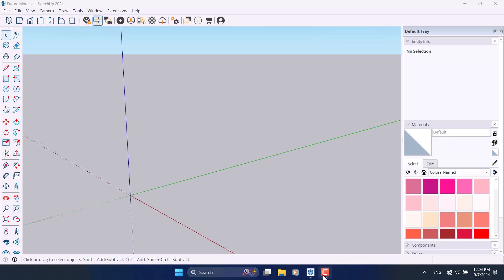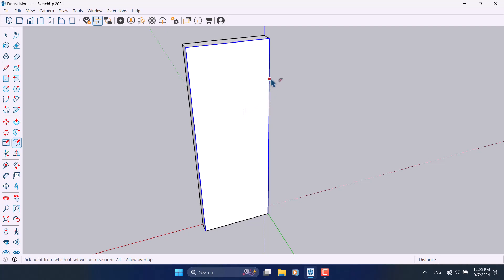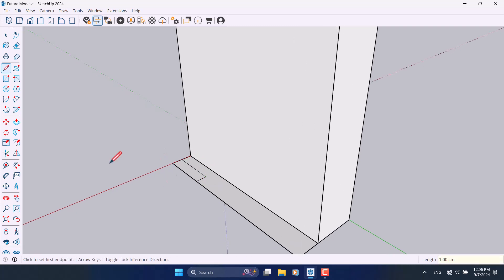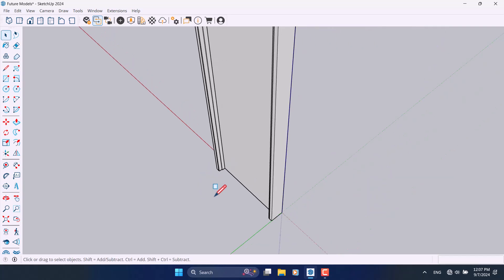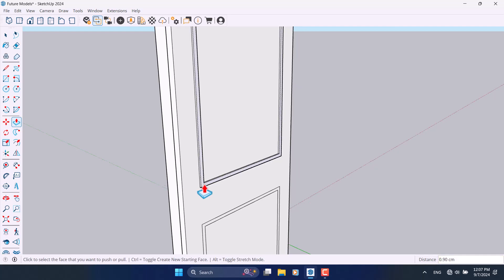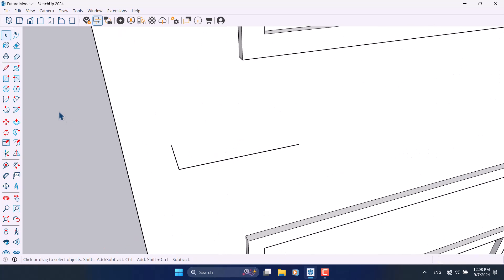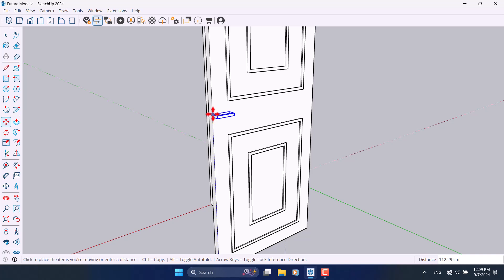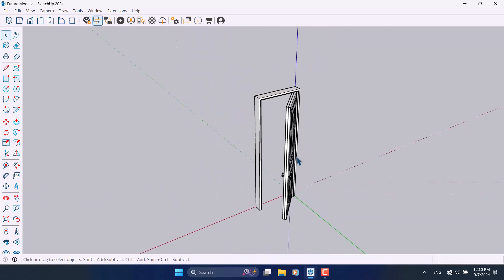SketchUp 2024 Tutorial: Model 3D Door Very Simple And Easy!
SketchUp 2024: I Created This 3D Door Model In SketchUp, Here Is How?!
Dive into the world of SketchUp 2024 with our tutorial on modeling a 3D door in a simple and easy way! Join us as we guide you through the step-by-step process of creating a realistic and detailed 3D door model using SketchUp 2024. Whether you're a beginner looking to enhance your modeling skills or a seasoned designer seeking a quick and efficient method, this tutorial is perfect for you. Watch now to learn the tricks and techniques to effortlessly create stunning 3D door designs in SketchUp 2024. Let's open the door to your creativity!
Note: All material and intellectual rights of this educational video belong to @SketchUpArchStudio .
Timecodes
0:00 Intro
0:39 Start 3D Door Modeling!